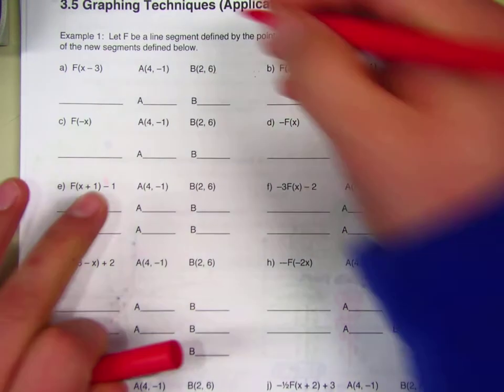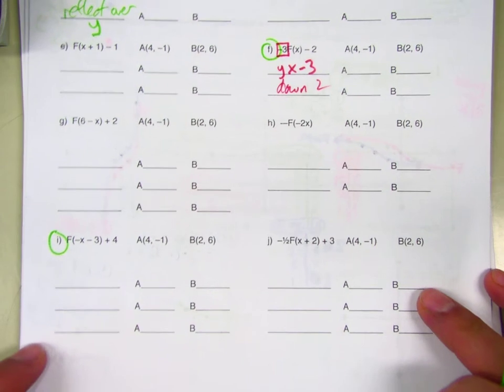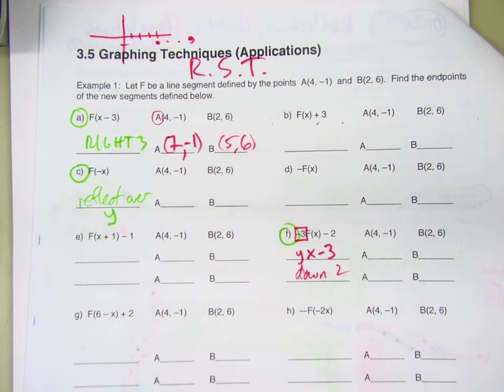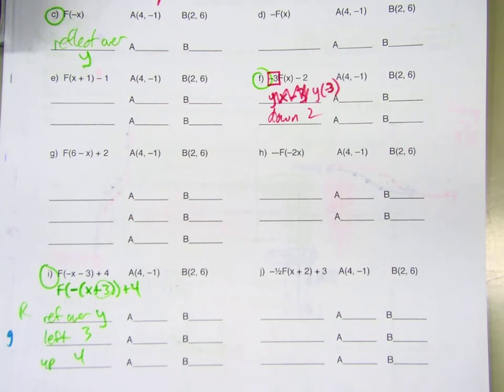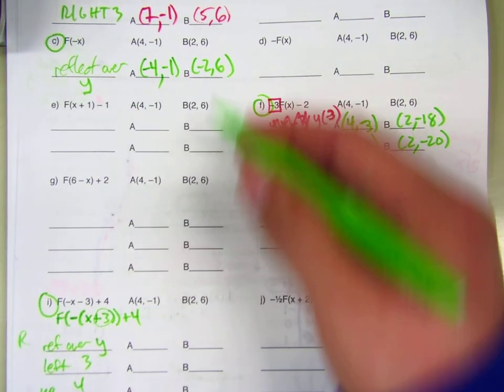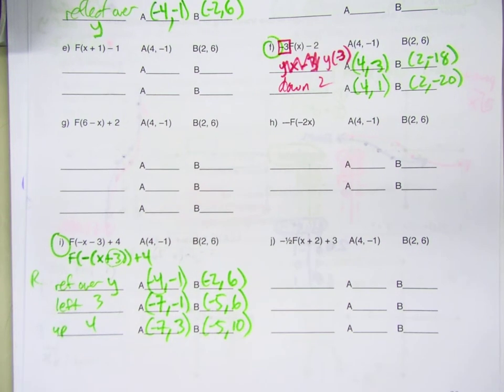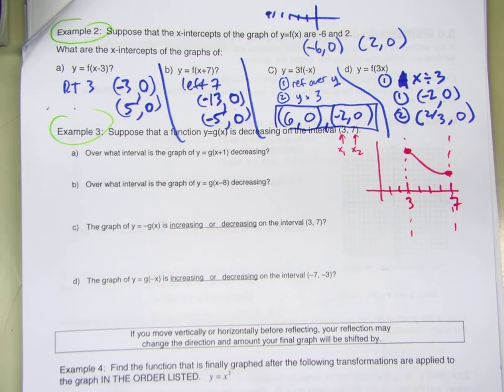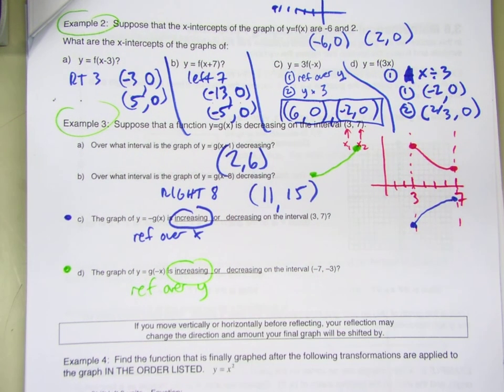3.5 Applications of transformations